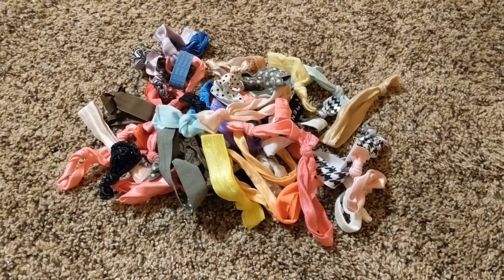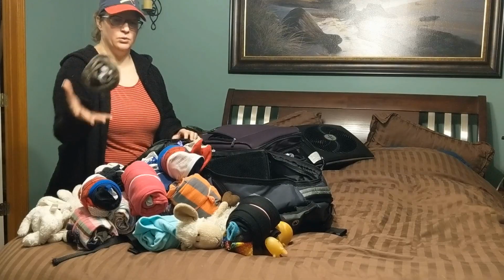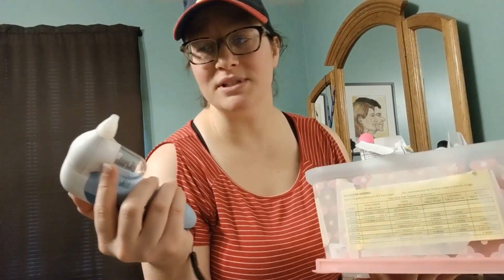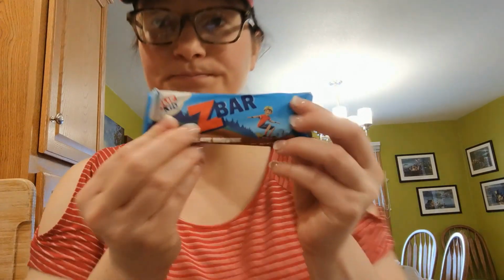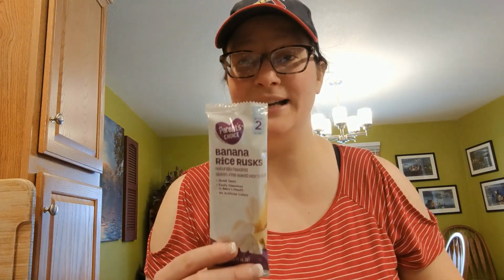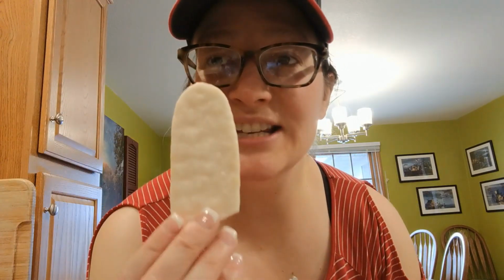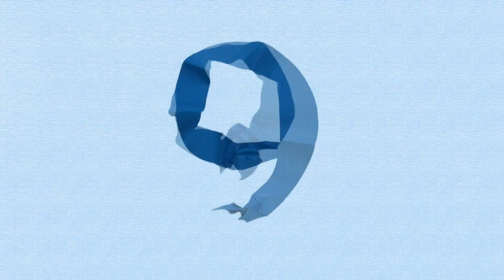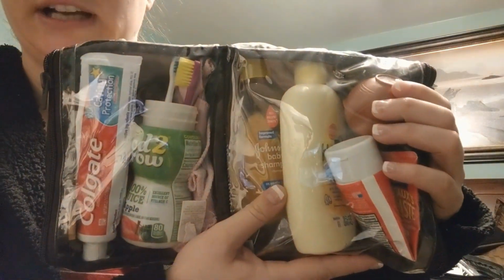Packing Hacks when Traveling with Kids! 🏕️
Here is what to take and how to pack it when traveling with multiple kids! This will help you not forget anything and have quick access to the things you pack.

You'll also get some must-packs that will make your trip much more enjoyable for you and the little ones!

It got started as a place where moms could get advice on parenting and find deals on products. But here on YouTube, this is about REAL MOM LIFE.

It is Hacks, Tips and Helps and “Wait a minute while I panic!” and “I-give-up, No-I-don’t!” moments.

I’m sharing some things that are uncomfortable for me, but need to be put out there.  But I’m also sharing hope and laughter and joy, the things that keep you smiling even when you are dead tired!